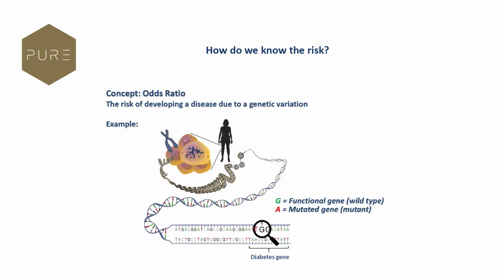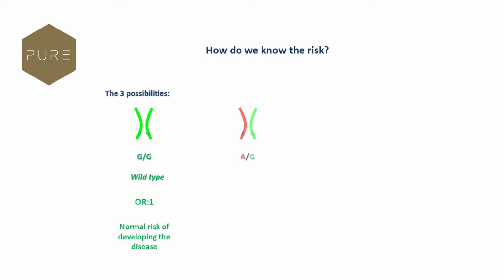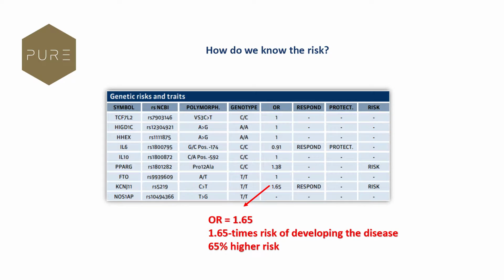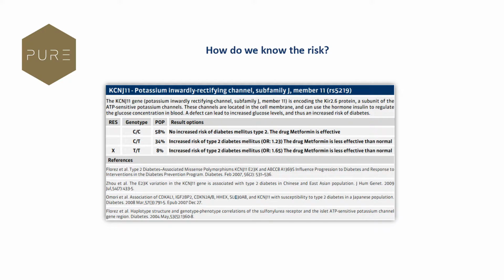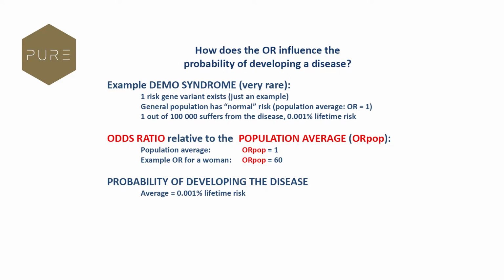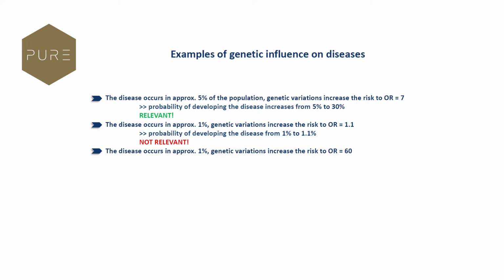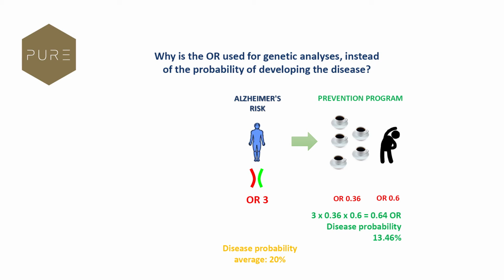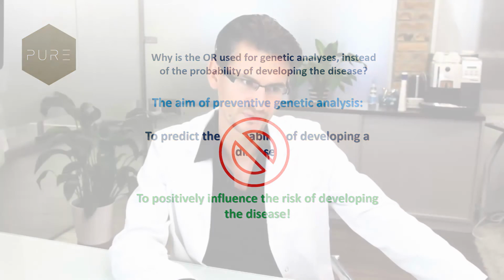PURE Simple Disease Risk Statistics